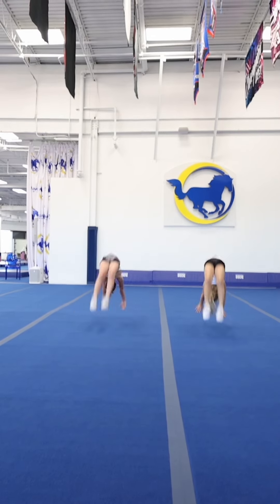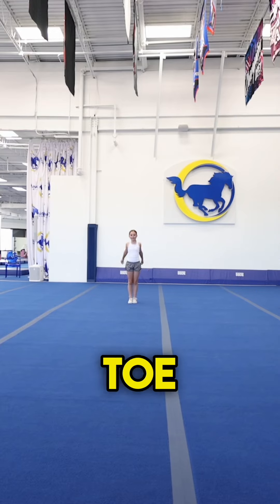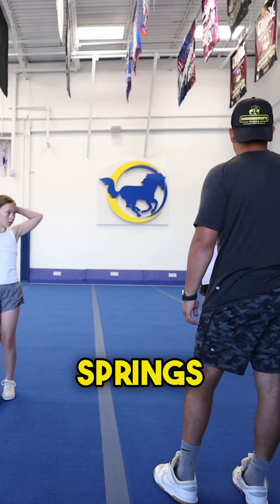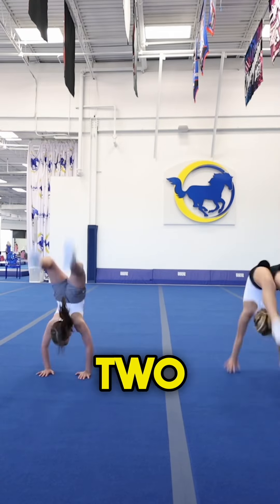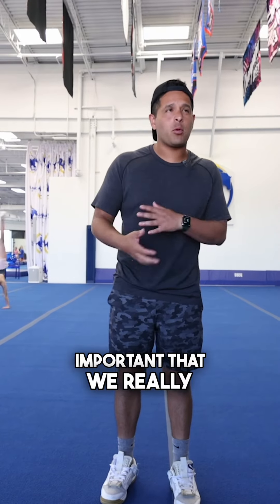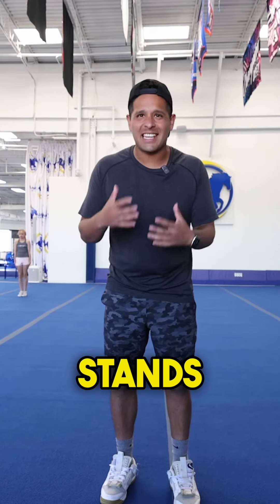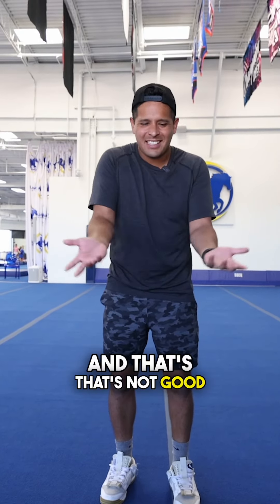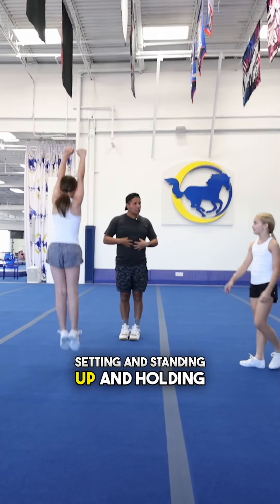Building good tumbling habits as far as sticks and stands is so important!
Building good tumbling habits as far as sticks and stands is so important! Don't let your athletes get lazy!